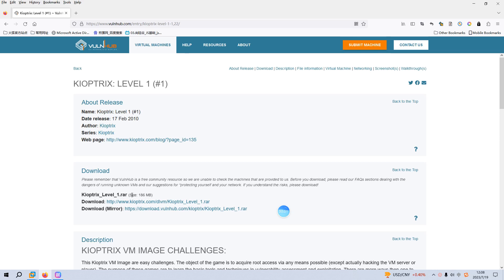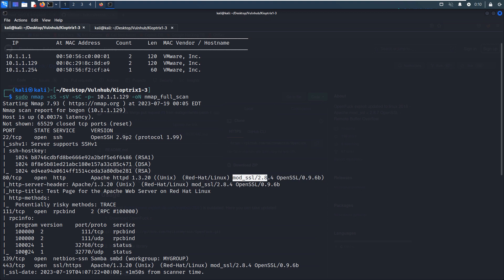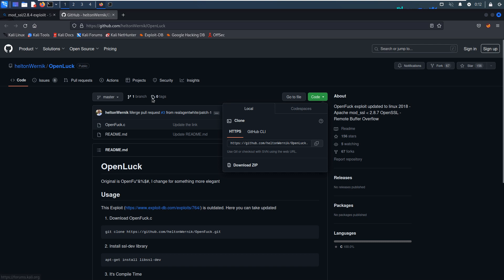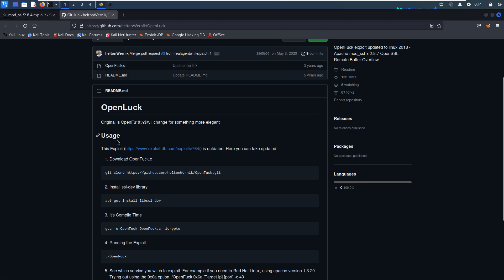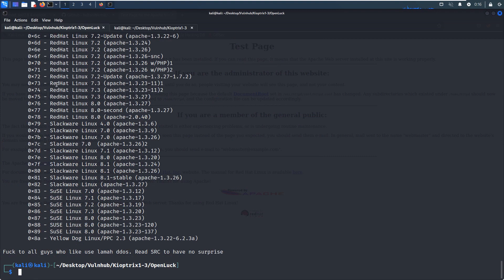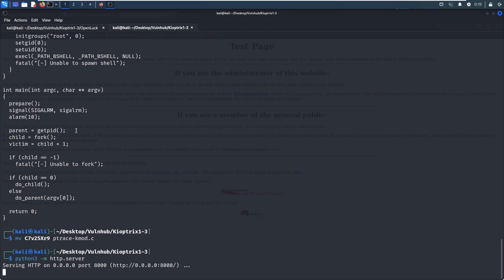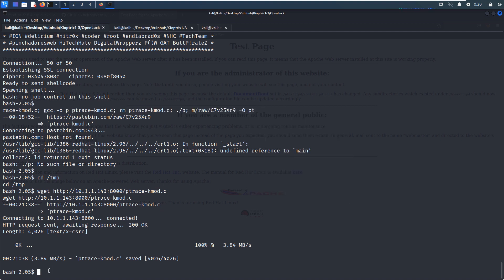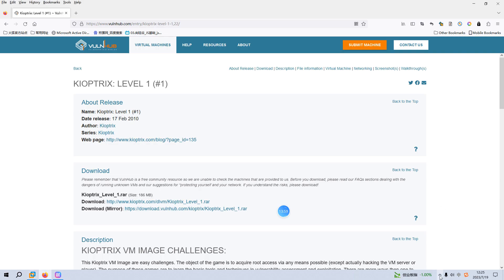Cyber Security | Ethical Hacking | Pentesting Lab | Vulnhub | Walkthrough | Kioptrix Level 1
Virtual Machine Name: Kioptrix: Level 1 (#1)